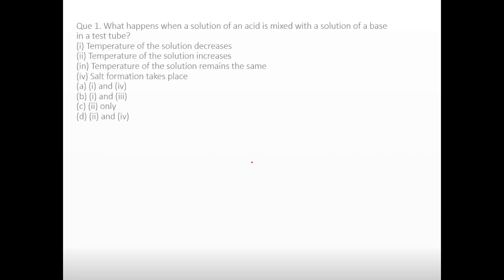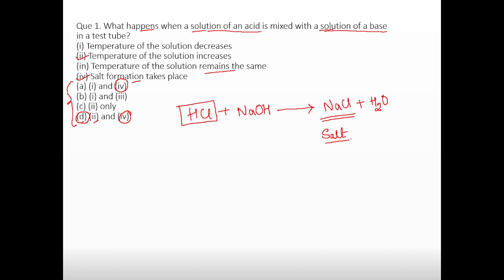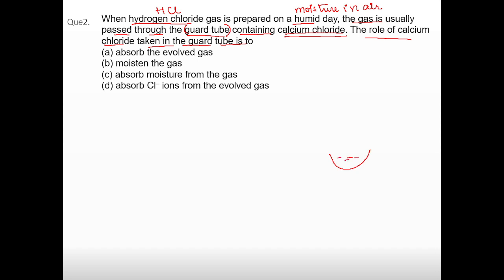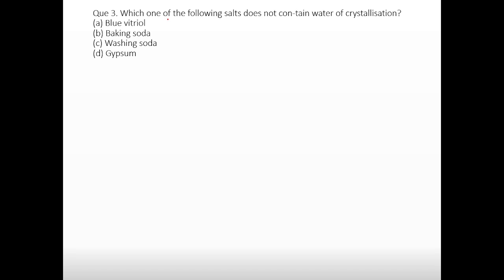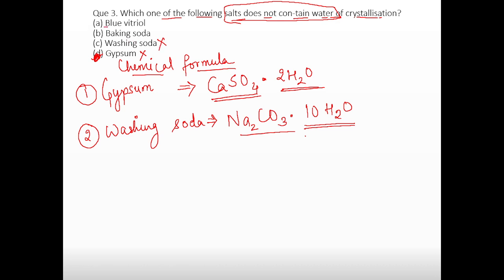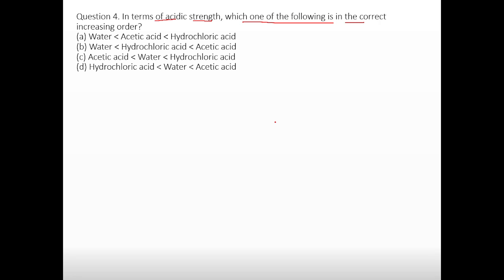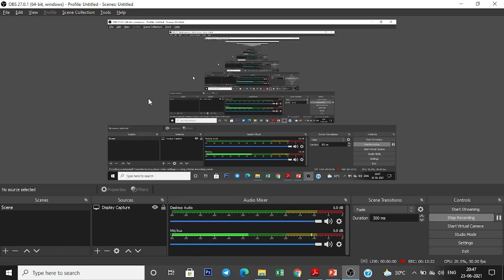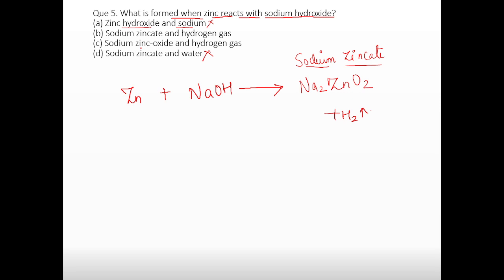10TH CHEM ACIDS BASES AND SALTS FOUNDATION V23